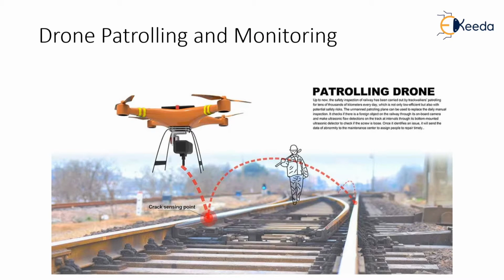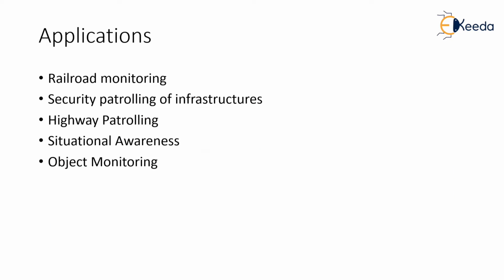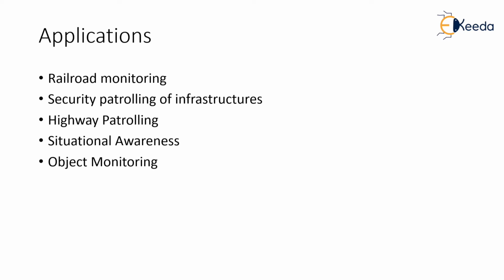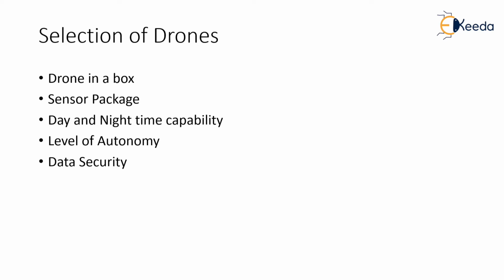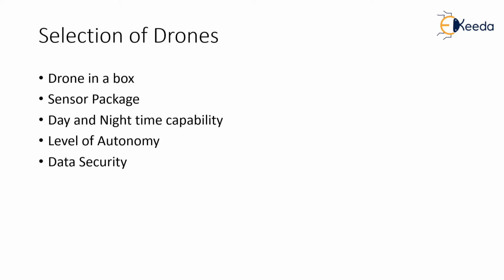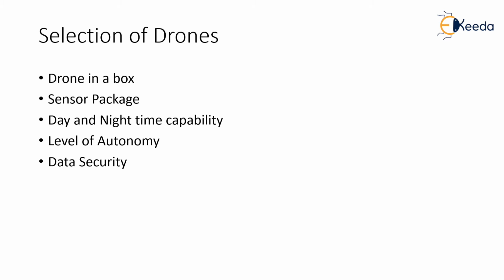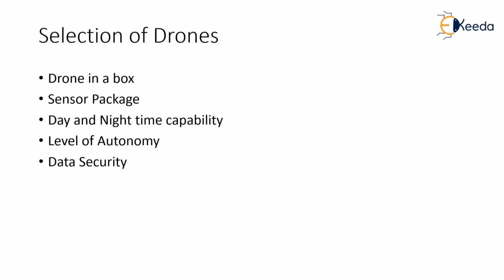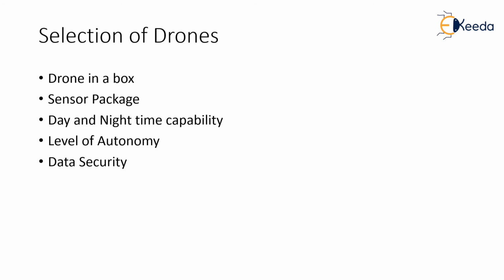Monitoring and Patrolling